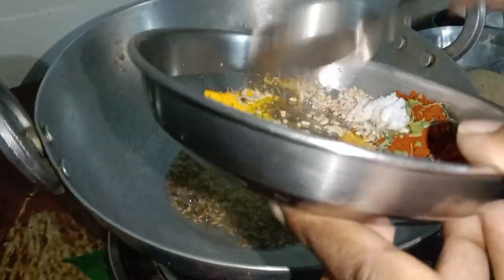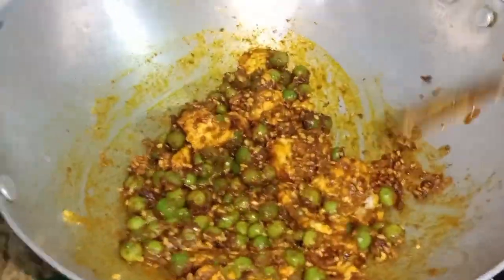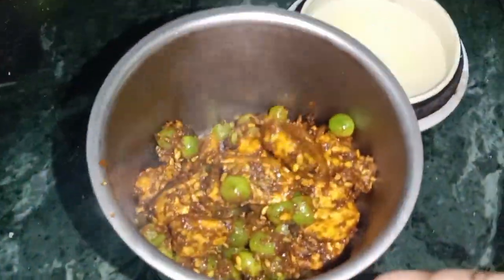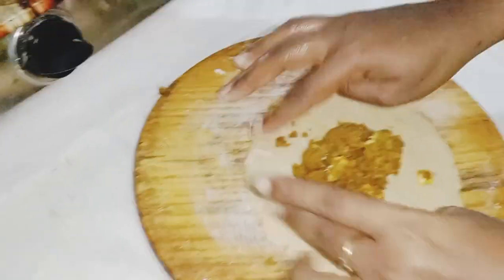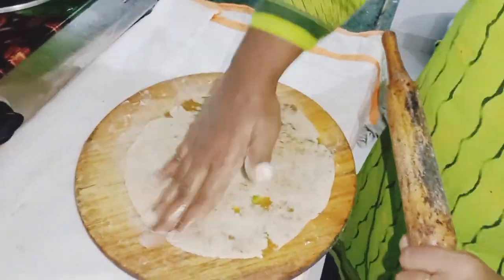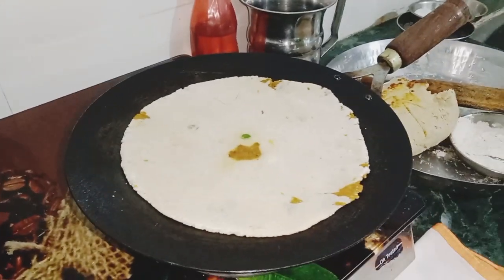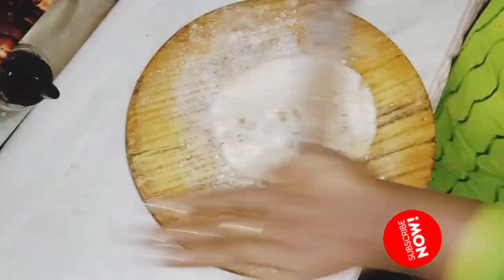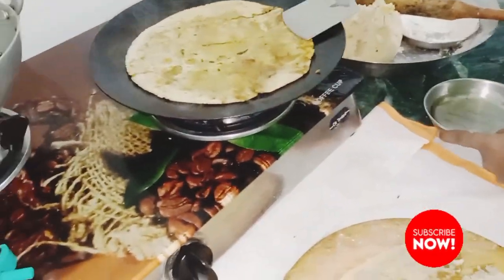हर्षद ने शिकवली पप्पाला गाडी 🤣/पनीर पराठा बनवा अगदी सोप्या पद्धतीने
हे मला कधी कोणत्या गोष्टीचे burden येऊ देत नाही //नाराज बायकोला कसं खुश करायचं हे यांच्याकडून शिकावं